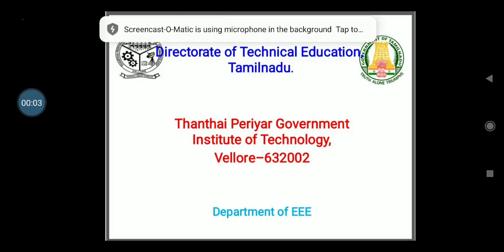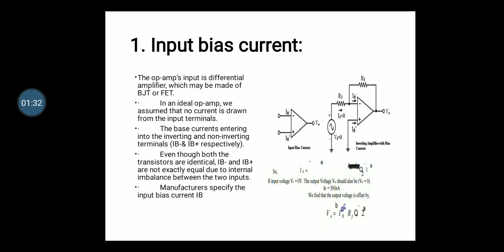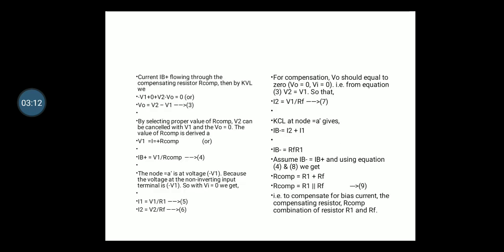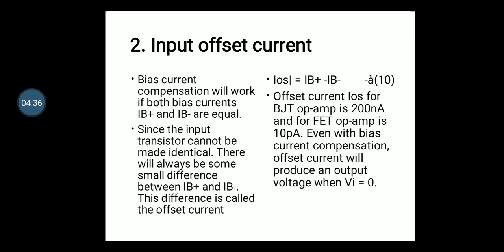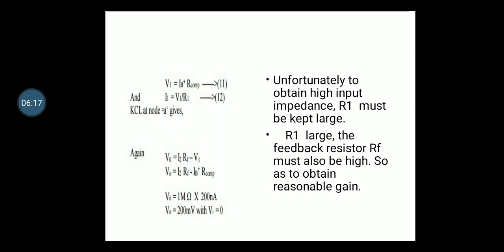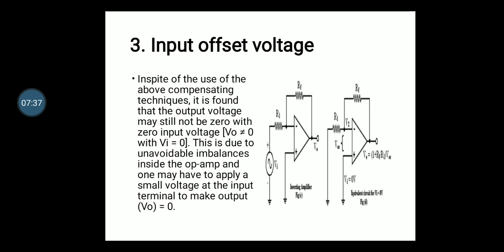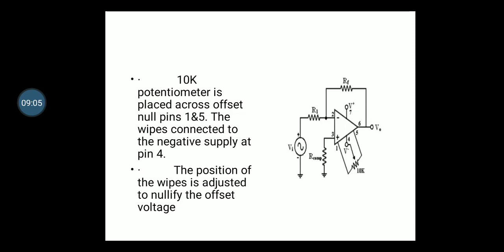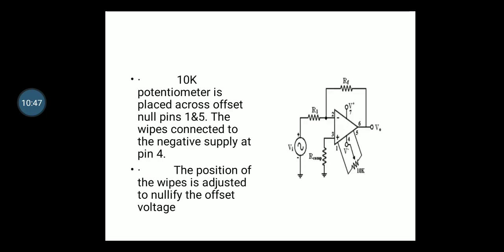Dc characteristics new